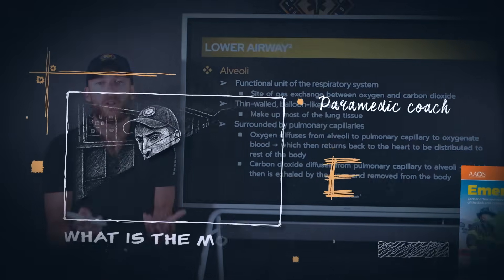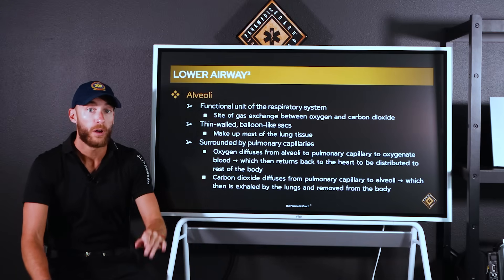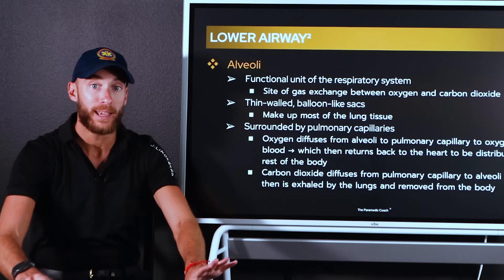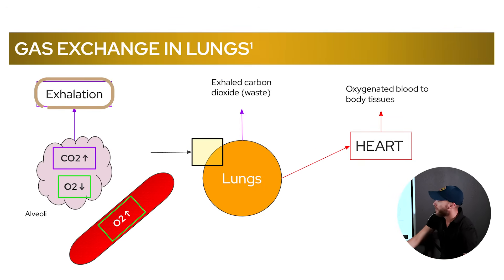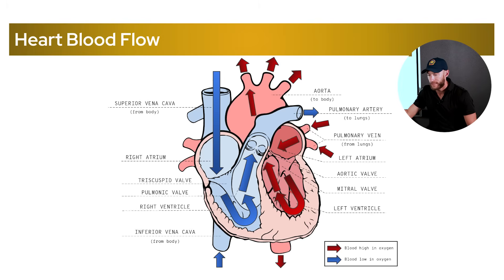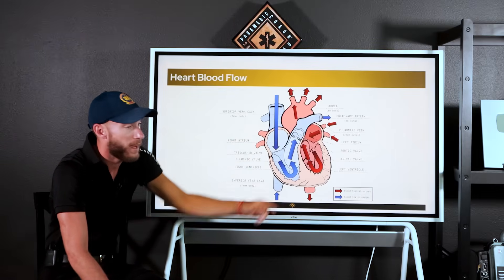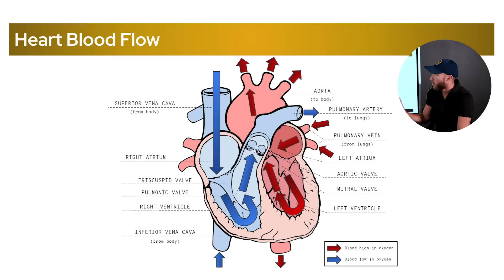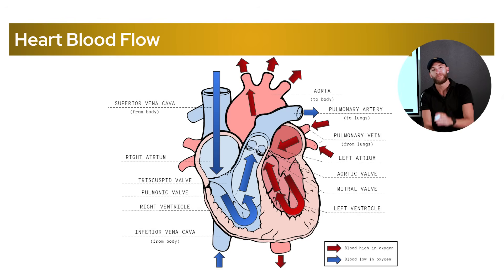The EMT Lecture I Wish I Had Starting Out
This is without a doubt the most important lesson of EMT school. If we don'[t understand how the body receives and delivers oxygen to the tissues and cells under normal circumstances then we can not even begin to understand the medical and traumatic emergencies.

Understanding the anatomy of the respiratory system and the heart are critical to your EMS education. For those seeking paramedic school, this is a foundational lecture that you should have mastered as an EMT. I teach you in this lesson how the alveoli function and how the heart is able to pump blood around the body. This lesson is crucial to any entry level healthcare provider including EMTs and Paramedics.

Everything starts here, once you master this lesson everything else you learn starts to fall into place!

Be great,